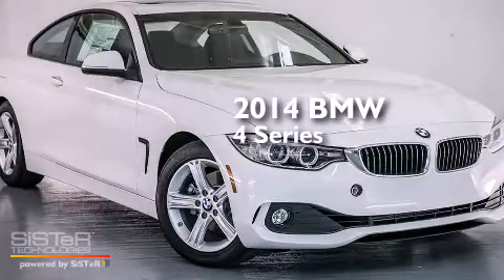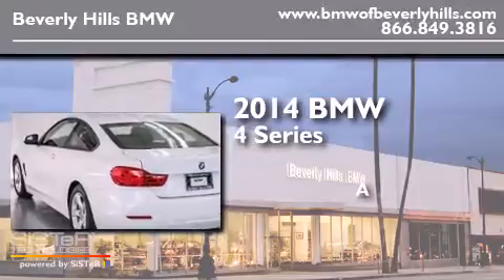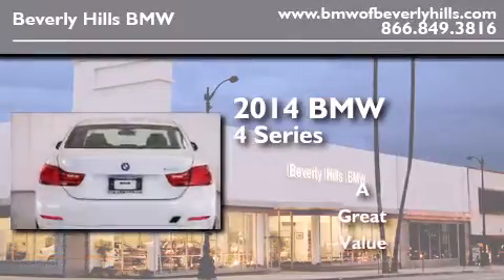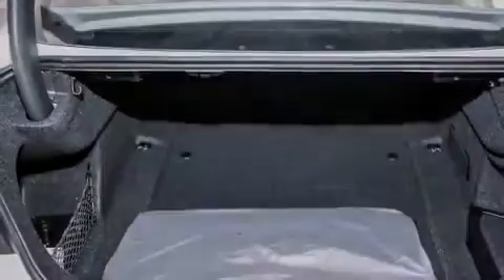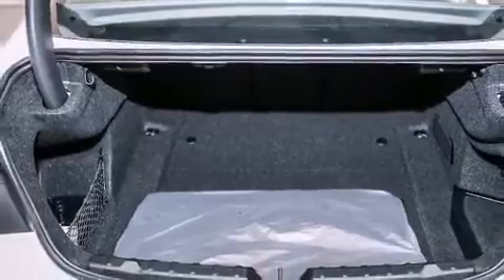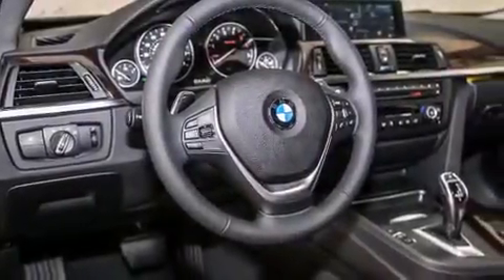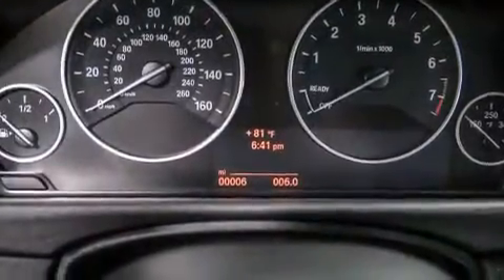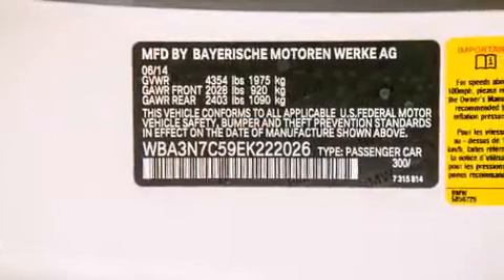2014 BMW 428I Beverly Hills CA 90036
Year : 2014
 Make : BMW
 Model : 428I
 Engine : 2.0L I-4 cyl
 Trans . : Automatic
 Exterior : Alpine White
 Miles : 7
 Interior : Black Sensa Tec

 2014 BMW 428I Beverly Hills CA